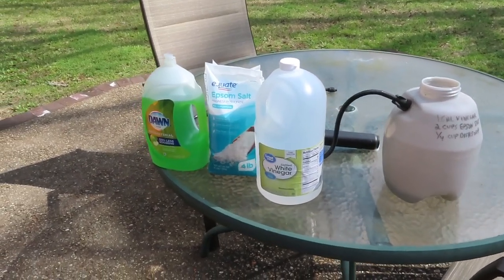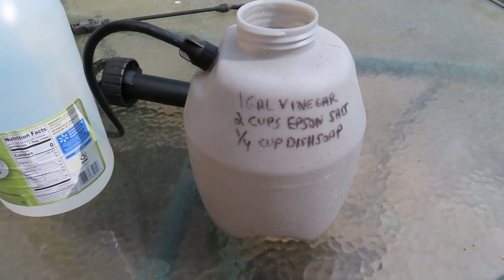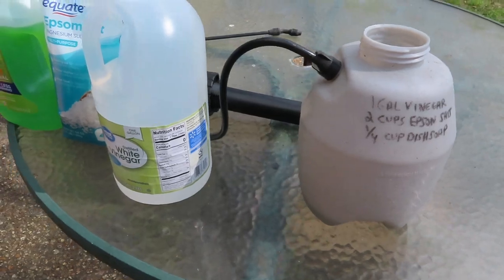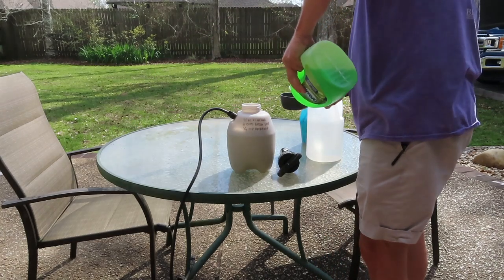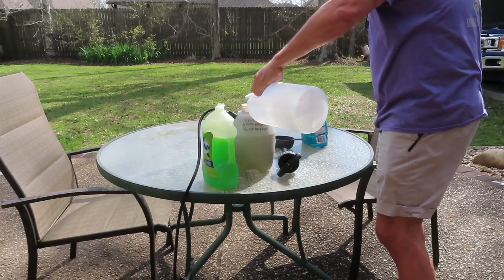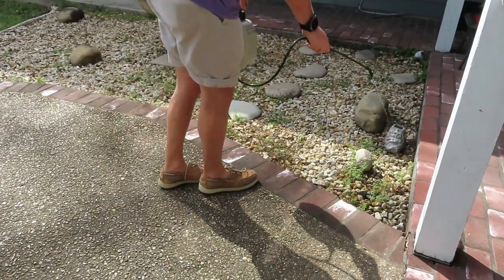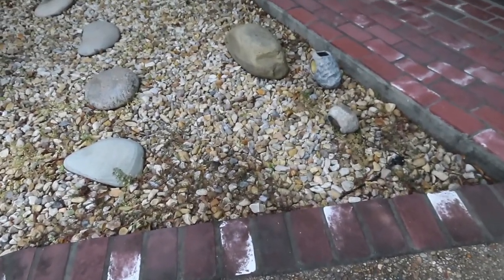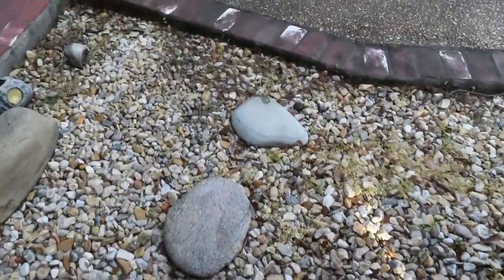DIY Weed Killer Recipe. It works. And safe for kids and pets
This is my DIY week killer recipe. It works as well as round up. Proof in the video. But it is safe to use around kids and pets, as all of the ingredients are things that you can put in or on your body. And doesn't cause cancer like the name brand store bought weed killer

Recipe
1 gallon vinegar
2 cups of Epsom salt
1/4 cup of dish soap